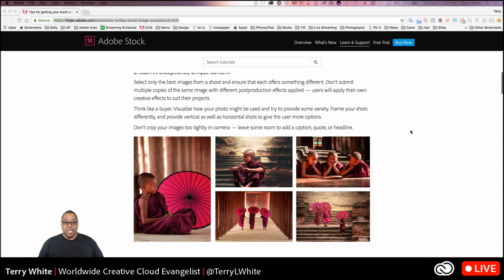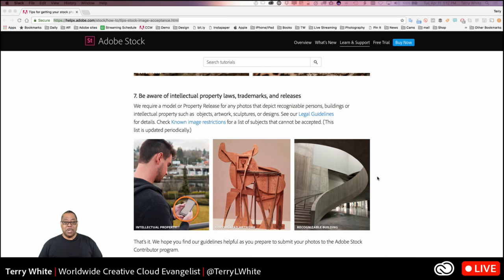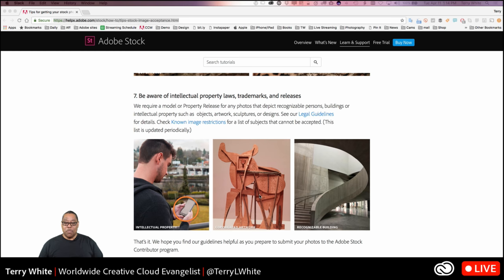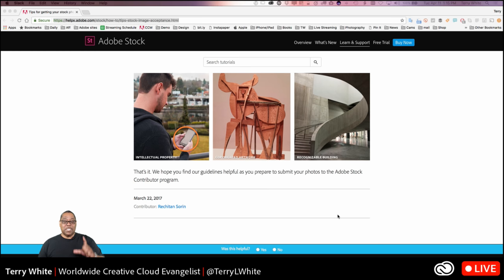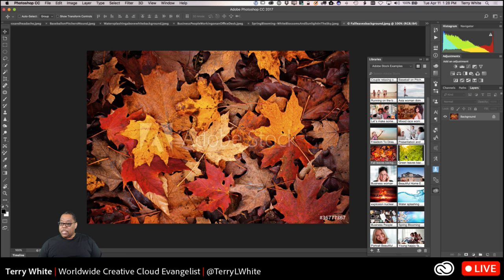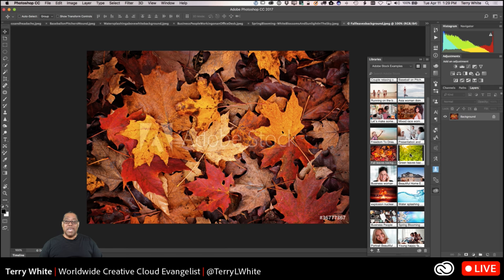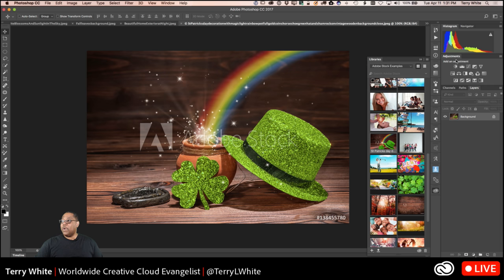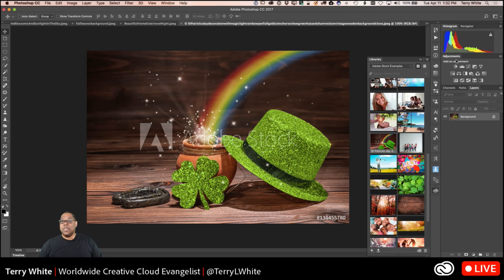What makes a great stock photo?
Want to start your career in stock photography? Join Adobe evangelist Terry White as he teaches you how to get started on Adobe Stock.